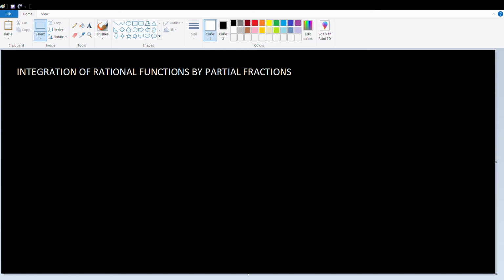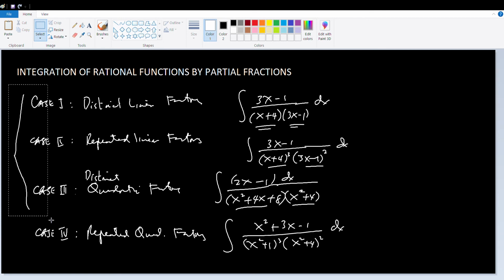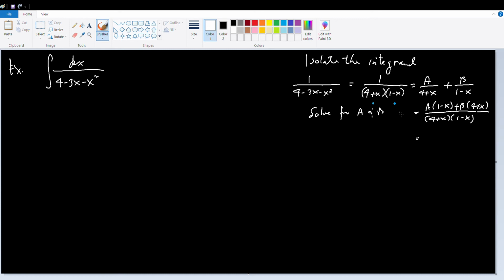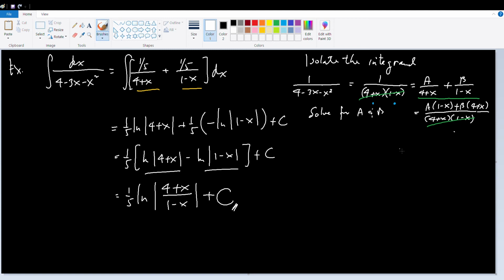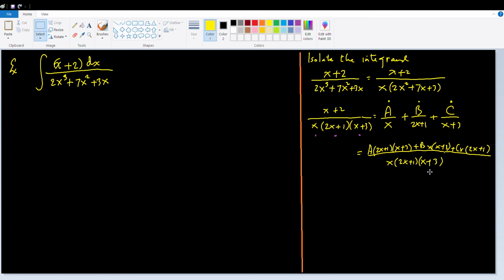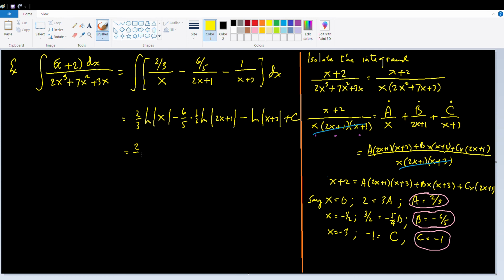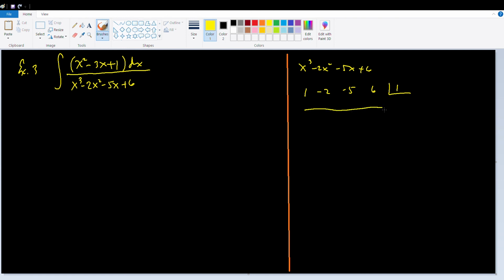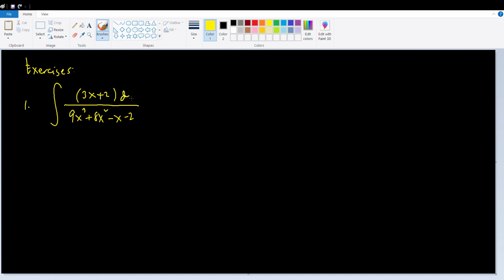Integration of Rational Functions by Partial Fractions Case I